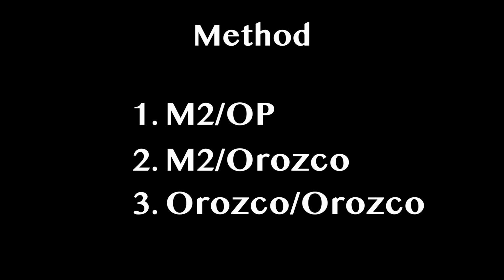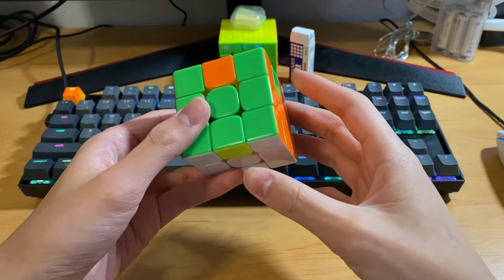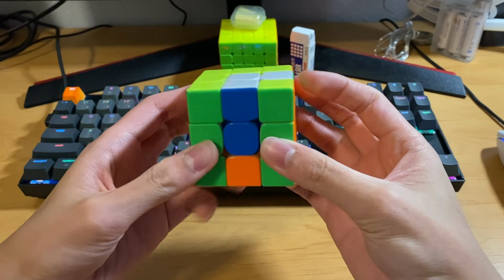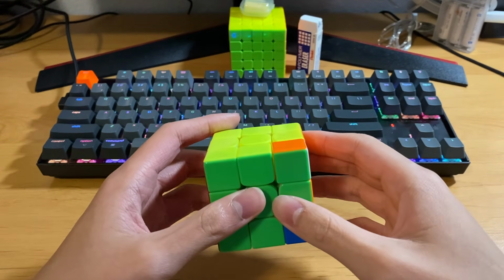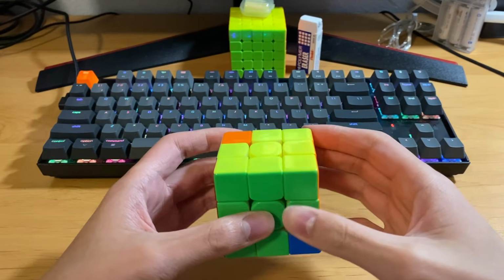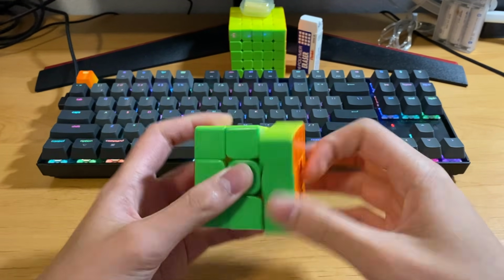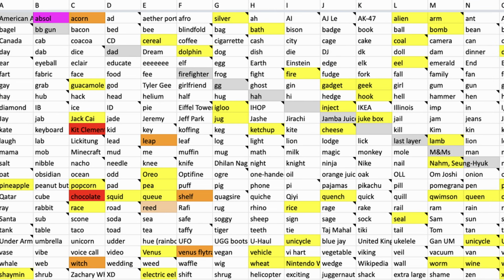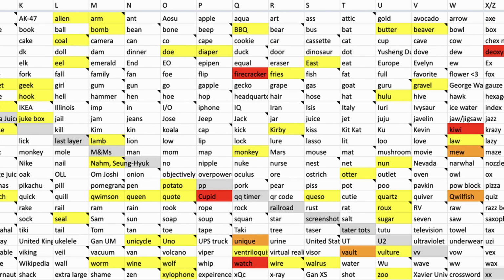3x3 Blindfolded: How to be Sub 1 Minute (3BLD)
Averaging under a minute on 3x3 blindfolded is difficult, but very doable if you know how. In this video, I go over some of the most important things to know to break the sub 1 barrier. Keep in mind this is more of an overview of what you should learn, not a tutorial - teaching each topic I mention would make this video like an hour long haha.

0:00 Method
1:01 Memorization
2:50 Execution
3:31 Techniques